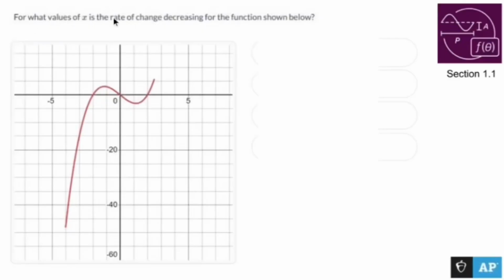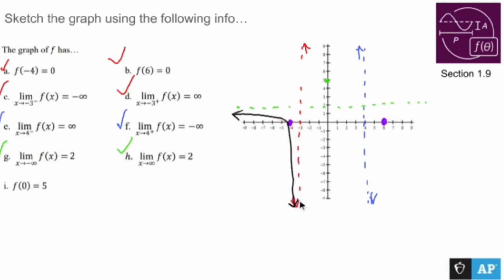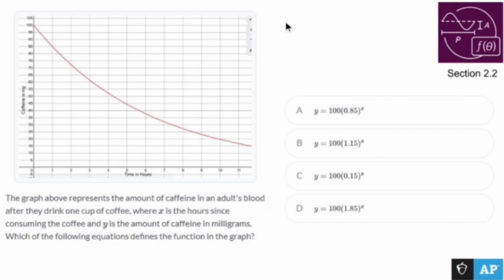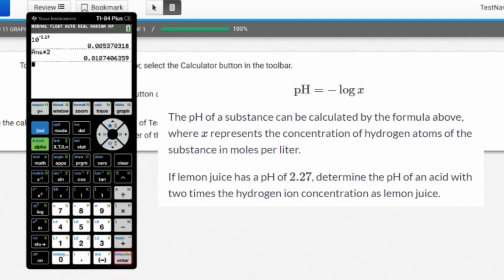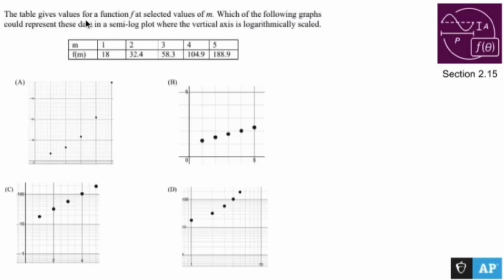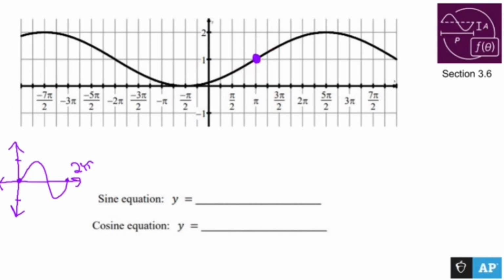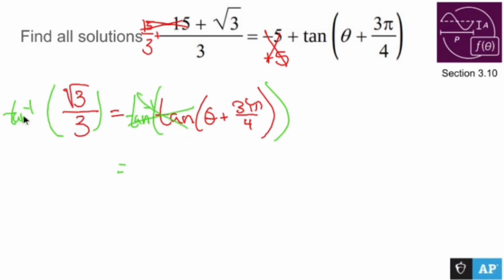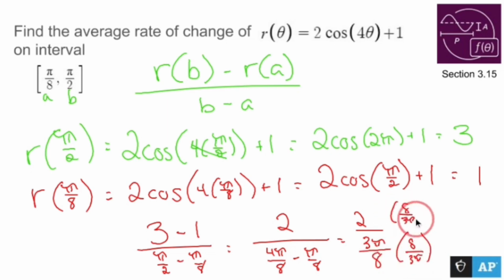AP Precalculus Practice Test C (44 Questions - Examples and Solutions)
This AP Precalculus practice test provides both multiple choice and open ended examples and solutions. One example from each section tested on the official AP Precalculus exam are covered in this video. Those units are...

Unit 1: Polynomial and Rational Functions (30%–40% of the exam)
Unit 2: Exponential and Logarithmic Functions (27%–40% of the exam)
Unit 3: Trigonometric and Polar Functions (30%–35% of the exam)

1.1 Change in Tandem
1.2 Rates of Change
1.3 Rates of Change in Linear and Quadratic Functions
1.4 Polynomial Functions and Rates of Change
1.5 Polynomial Functions and Complex Zeros
1.6 Polynomial Functions and End Behavior
1.7 Rational Functions and End Behavior
1.8 Rational Functions and Zeros
1.9 Rational Functions and Vertical Asymptotes
1.10 Rational Functions and Holes
1.11 Equivalent Representations of Polynomial and Rational Expressions
1.12 Transformations of Functions
1.13 Function Model Selection and Assumption Articulation
1.14 Function Model Construction and Application
2.1 Change in Arithmetic and Geometric Sequences
2.2 Change in Linear and Exponential Functions
2.3 Exponential Functions
2.4 Exponential Function Manipulation
2.5 Exponential Function Context and Data Modeling
2.6 Competing Function Model Validation
2.7 Composition of Functions
2.8 Inverse Functions
2.9 Logarithmic Expressions
2.10 Inverses of Exponential Functions
2.11 Logarithmic Functions
2.12 Logarithmic Function Manipulation
2.13 Exponential and Logarithmic Equations and Inequalities
2.14 Logarithmic Function Context and Data Modeling
2.15 Semi-log Plots
3.1 Periodic Phenomena
3.2 Sine, Cosine, and Tangent
3.3 Sine and Cosine Function Values
3.4 Sine and Cosine Function Graphs
3.5 Sinusoidal Functions
3.6 Sinusoidal Function Transformations
3.7 Sinusoidal Function Context and Data Modeling
3.8 The Tangent Function
3.9 Inverse Trigonometric Functions
3.10 Trigonometric Equations and Inequalities
3.11 The Secant, Cosecant, and Cotangent Functions
3.12 Equivalent Representations of Trigonometric Functions
3.13 Trigonometry and Polar Coordinates
3.14 Polar Function Graphs
3.15 Rates of Change in Polar Functions

/ nickperich

Nick Perich
Norristown, Pa